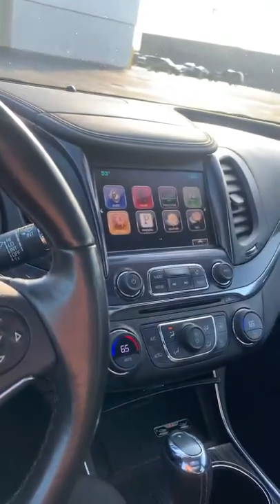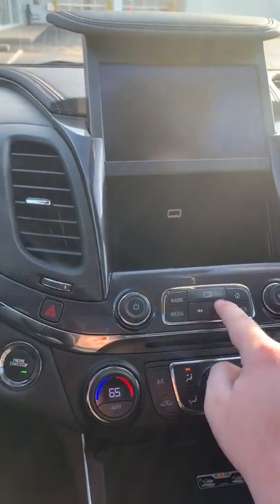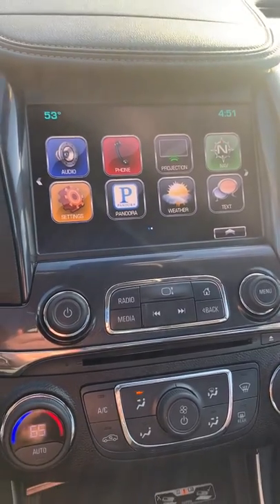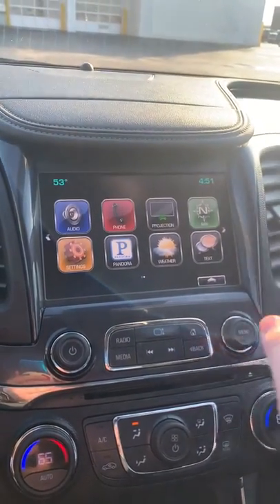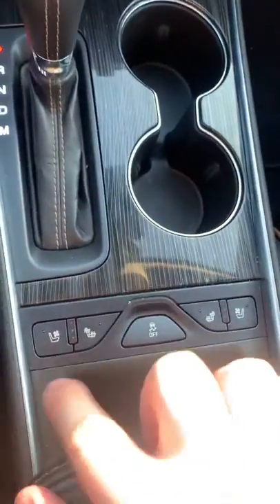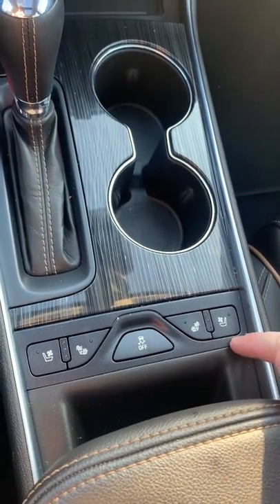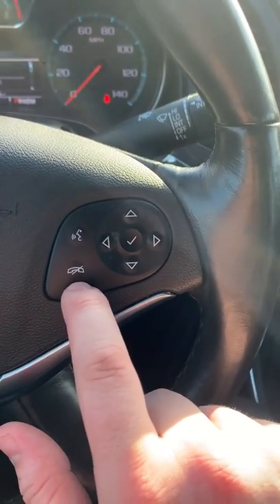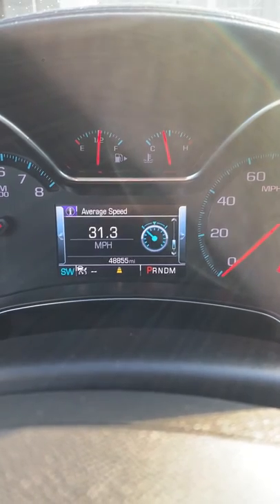2016 Chevy Impala Awesome Features!